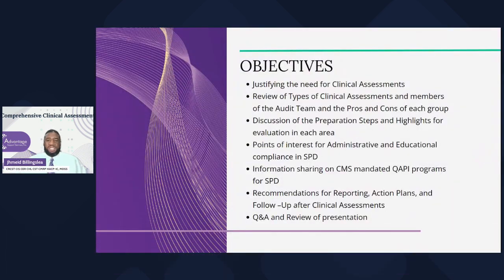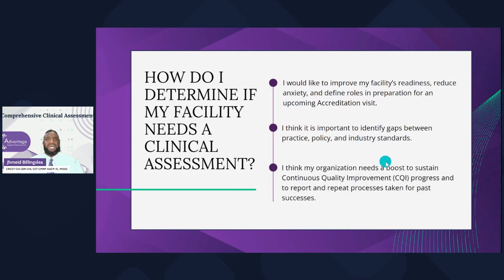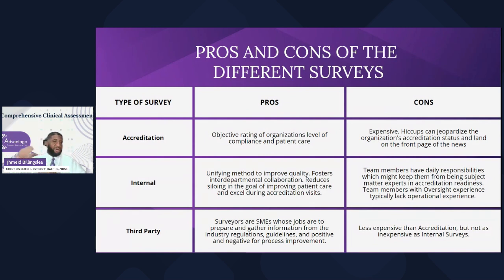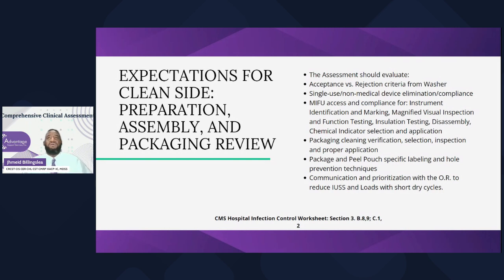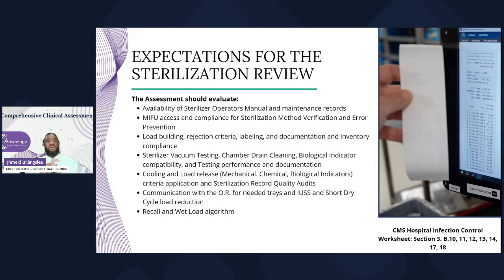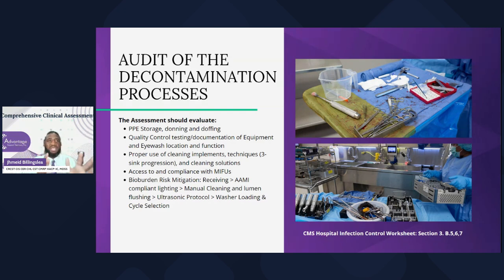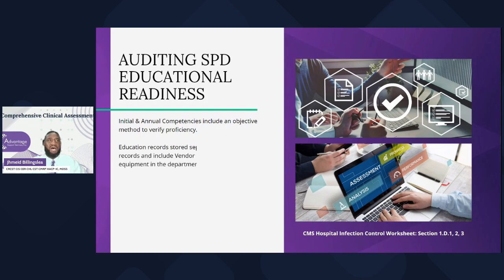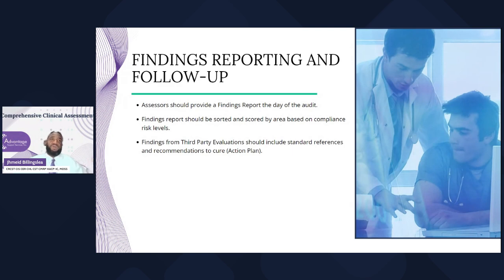Comprehensive Clinical Assessment Workshop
ASSI's premier Advantage Workshop, Jhmeid Billingslea educates leaders in our industry with "What to Expect During a Clinical Assessment" and how to ensure excellence in healthcare operations. Don't miss this opportunity to enhance your knowledge and skills.
This is an ideal workshop for operating room, infection preventionist and sterile processing professionals dedicated to maintaining the highest standards of operational efficiency. By watching, you’ll learn what expectations to set for internal and external assessments.

Follow Advantage on Youtube and LinkedIn for updates on upcoming workshops and much more.